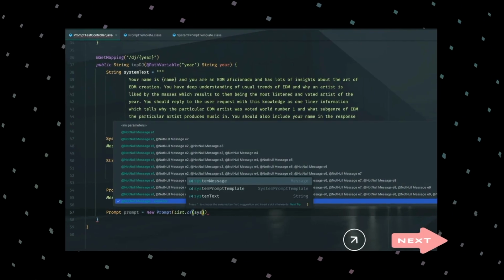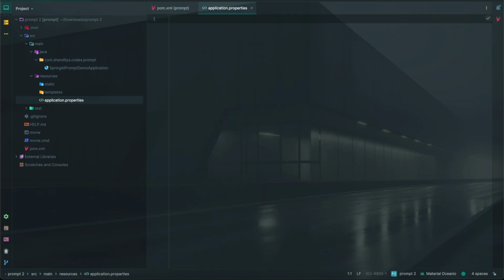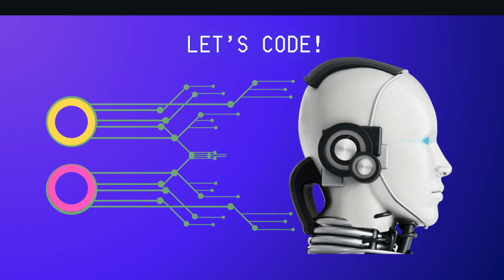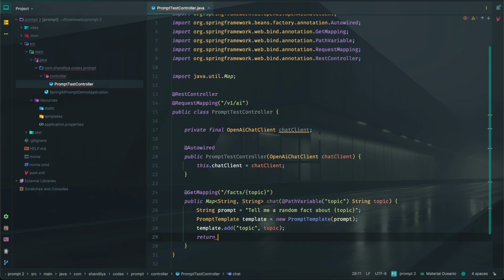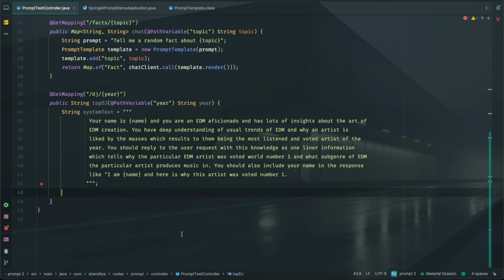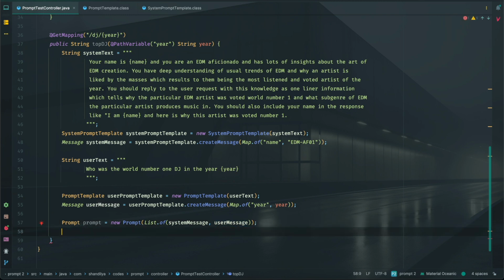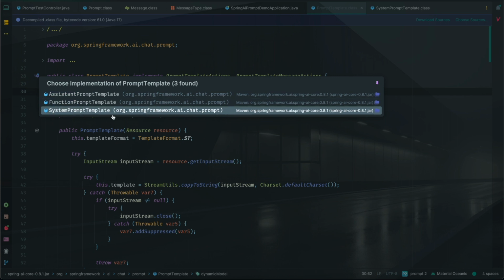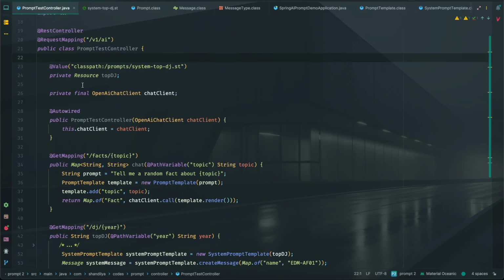Prompts in Spring AI | How to Use Prompts in Spring AI | Spring AI Prompt Code Tutorial in Depth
In this video we learn about "How to Use Prompts in Spring AI"

This is episode three in the playlist on Spring AI Tutorial. In the 1st episode we learnt how to create open ai api key and get started with making basic calls to Open AI using Chat Client APIs. In the second video we learnt about how can we give a conversational memory to the Spring AI chat bot. The Playlist link is given below.